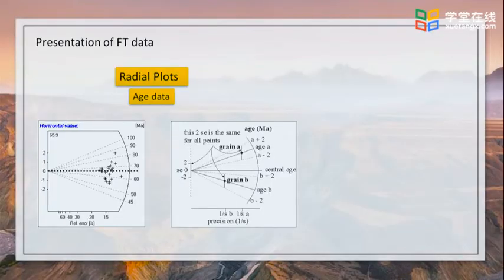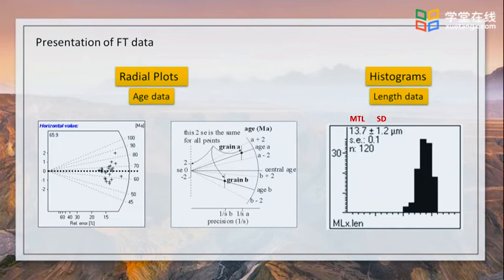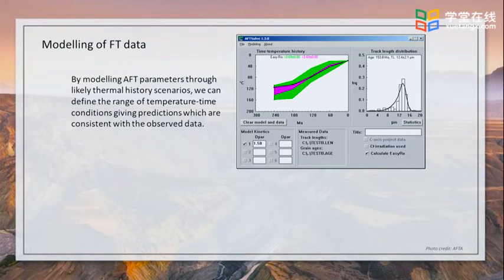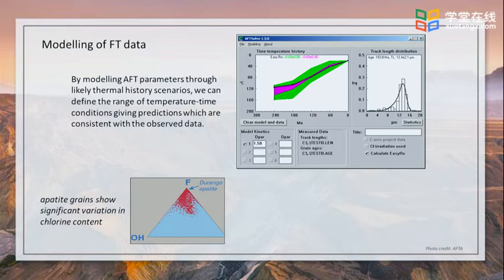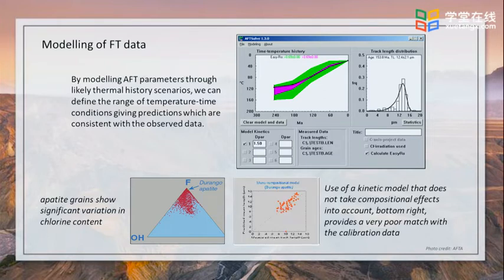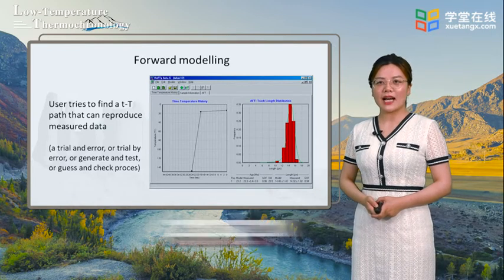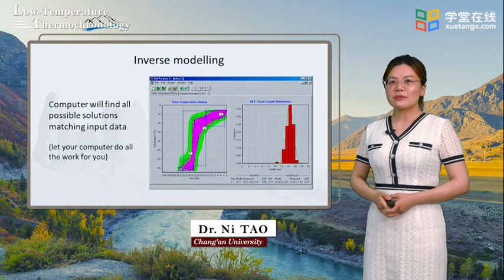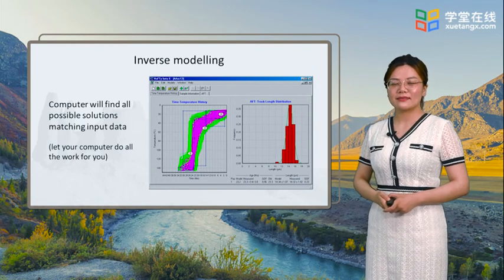21 5 5 Presentation and modelling of fission track data